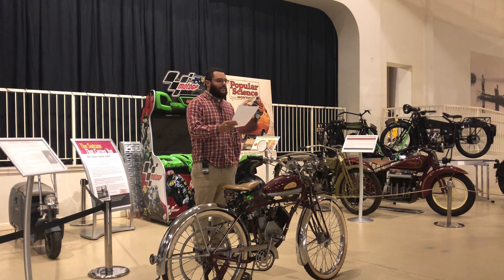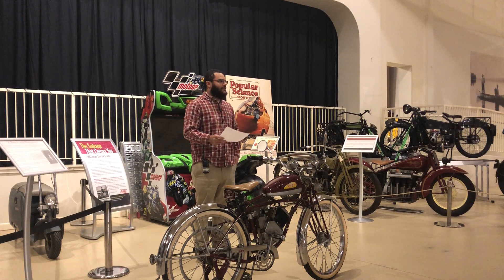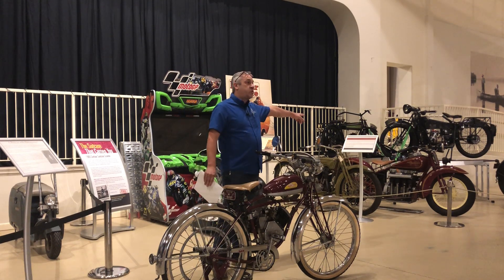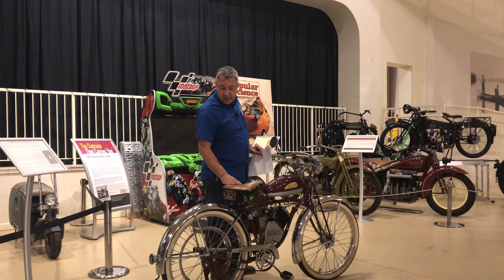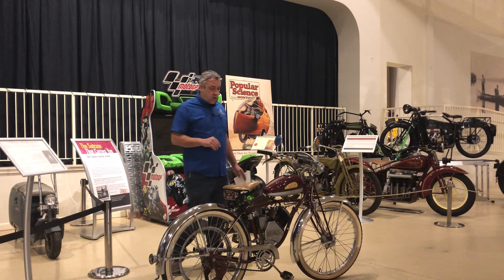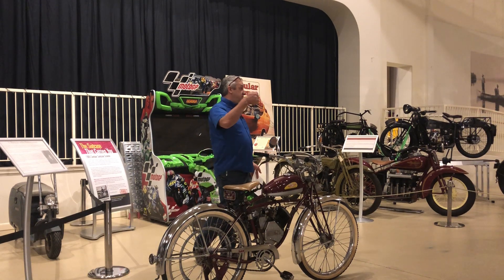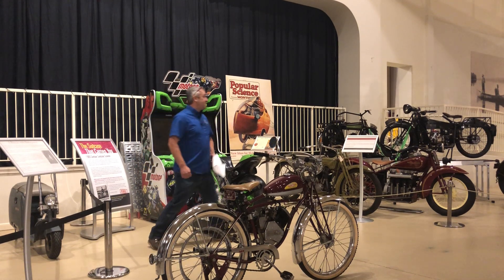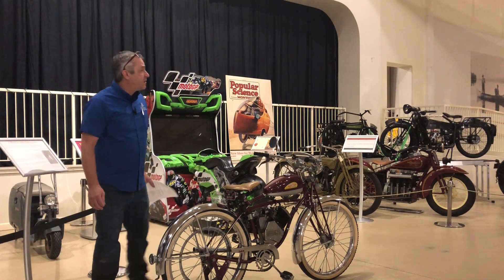1946 Whizzer Model H Motorcycle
OHTM's Jonah Carter and Ron Quebec lead a staff collections training on the Whizzer Model H motorcycle.

 First introduced in 1939, Whizzer clip-on bicycle engine was reminiscent of the foundations of motorcycle history when all motorcycles were really bicycles with motors added by the owner.

World War II threatened to stop all production of Whizzers because the builder, Breene-Taylor Engineering Corporation, was primarily an aircraft parts manufacturer.  However, Breene-Taylor sold the Whizzer division and the new owners convinced the War Department that its motors would help defense workers commute without wasting precious gasoline.  The resulting “New Model” was sold to defense workers only for the duration of the war and was one of the only new vehicles available in the United States at the time.

1946 saw multiple changes for Whizzer as the US economy shifted from war production to civilian products. First, the company moved from Los Angeles to Pontiac, Michigan. Second, it introduced the Model H, which was the last Whizzer model to use lever for the throttle and clutch rather than the traditional motorcycle method of twistgrips.

Over the next 10 years, somewhere between 350,000 and 500,000 Whizzer engines were produced.